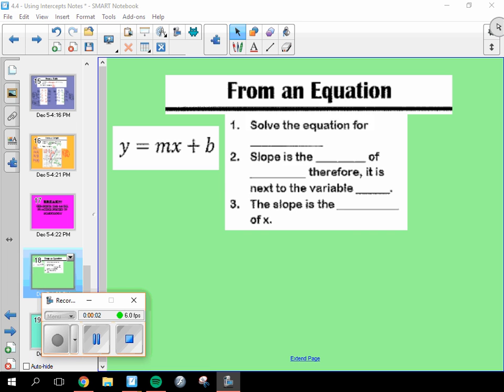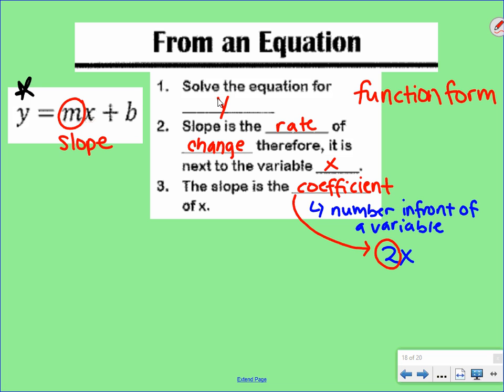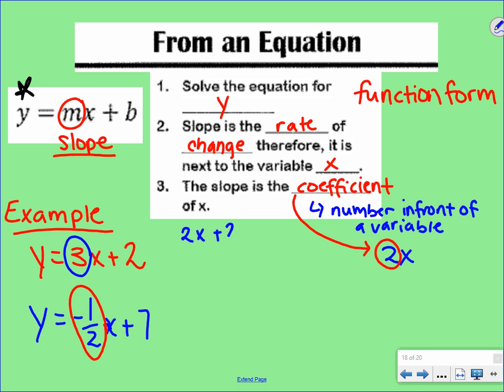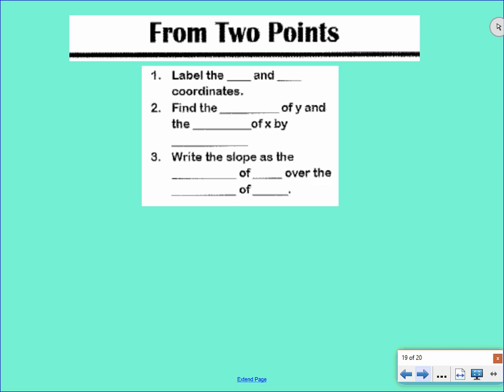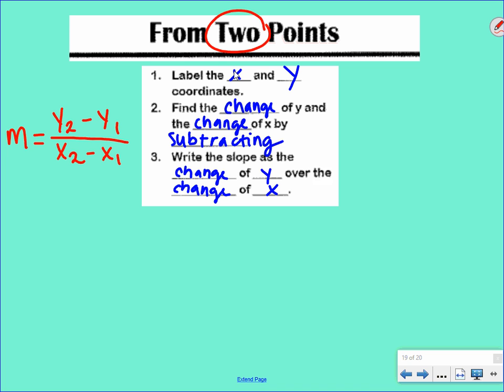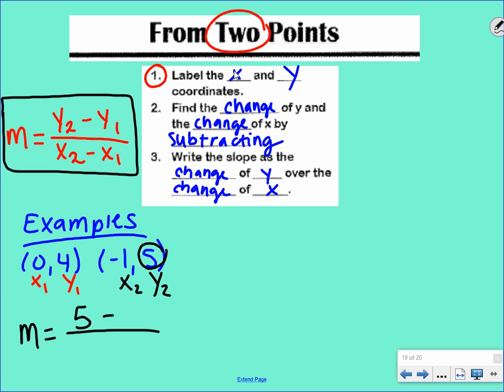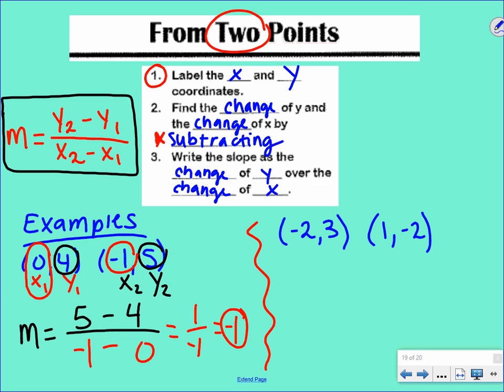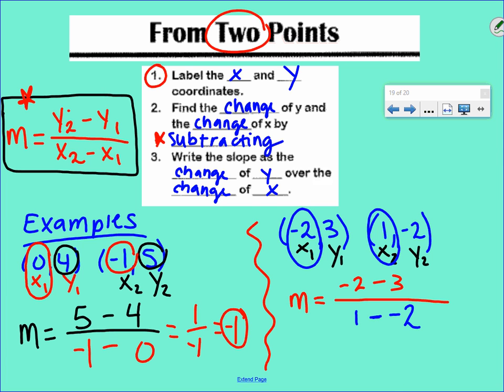4 4 Video Notes (2) - Slope from Equation and Two Points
Finding slope of a line from an equation and from two points.